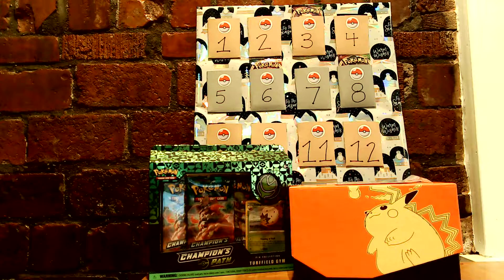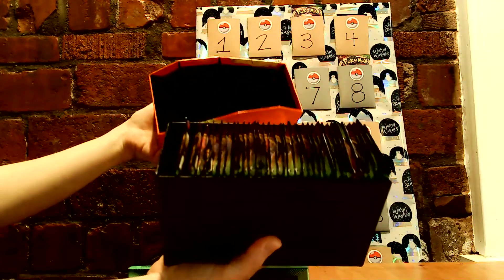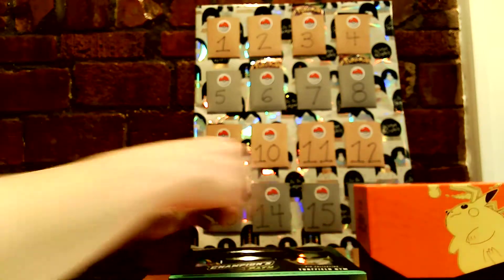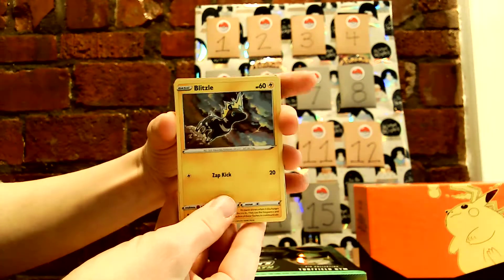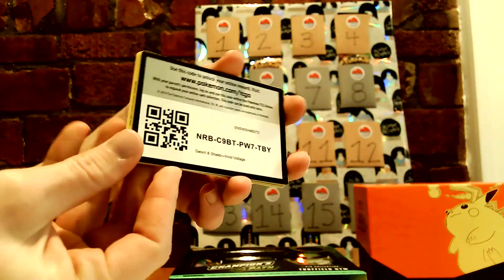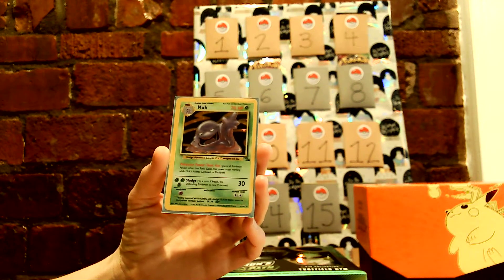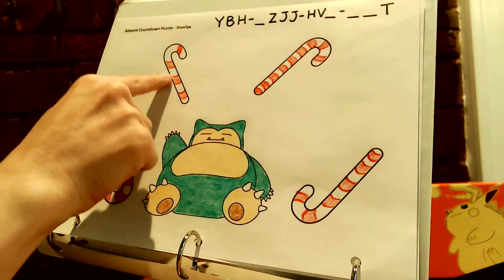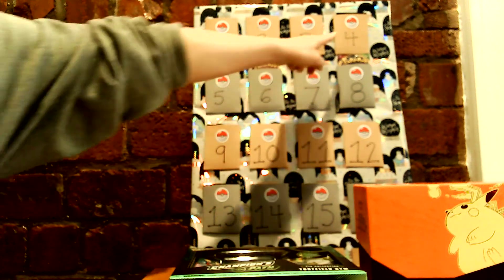Opening Pokemon TCG Vivid Voltage Booster Pack Advent Calendar with Puzzle Code Day 3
This is my Pokemon DIY Advent Calendar with puzzles on day three. Today's pack is Sword & Shield Vivid Voltage and it contains probably one of the best rares I've ever pulled! First Pikachu V and now this- off to a great start! I was also able to finally buy enough packs to fill in all 24 days. Join me this month, as each day I will be (1) opening a pack, (2) revealing a card from my personal collection, and (3) sharing a holiday themed Pokemon puzzle. All puzzle solutions are codes for the Pokemon TCG online. Good luck solving the puzzles & happy holidays!